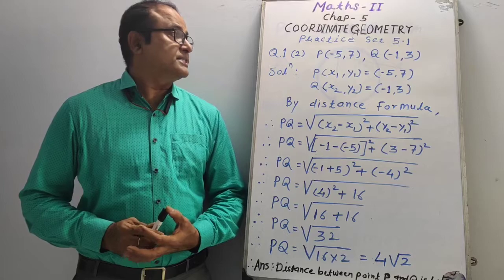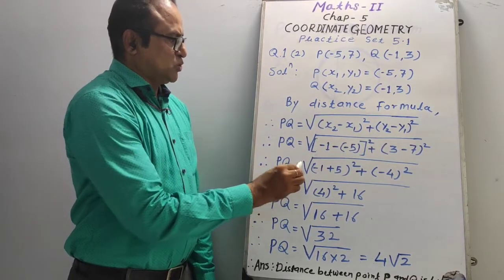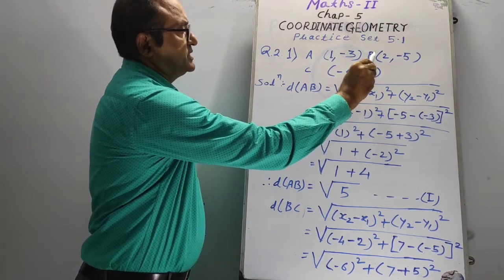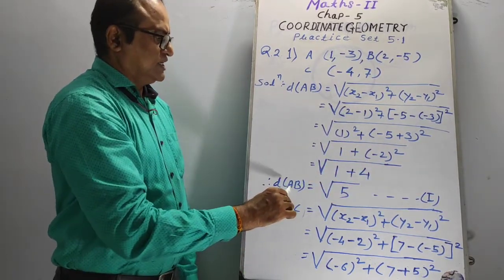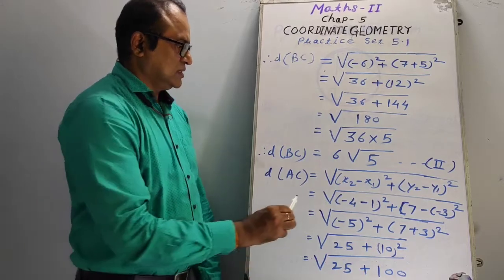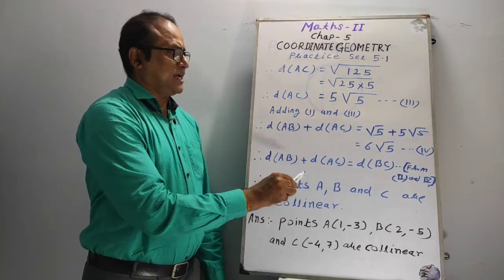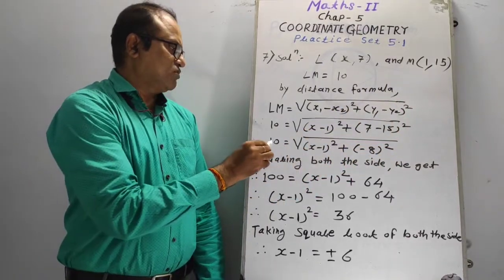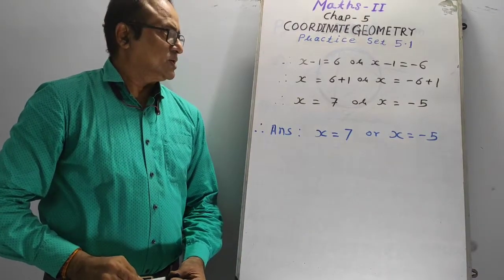Class 10 | Maths-2 | Chapter-5 : COORDINATE GEOMETRY | Practice set 5.1(By Yogesh Keni)